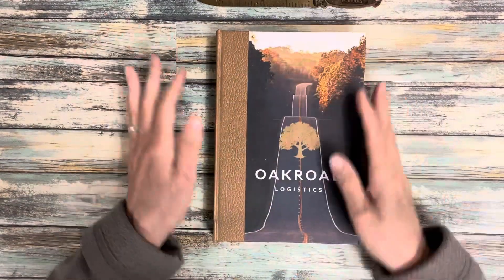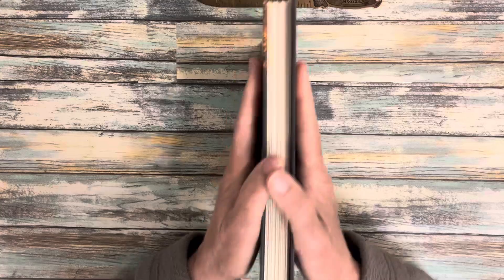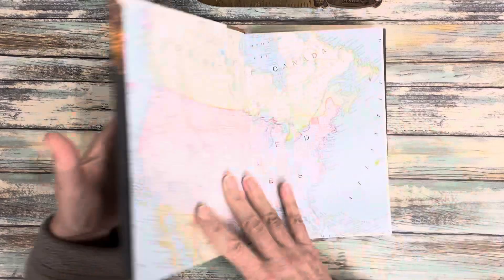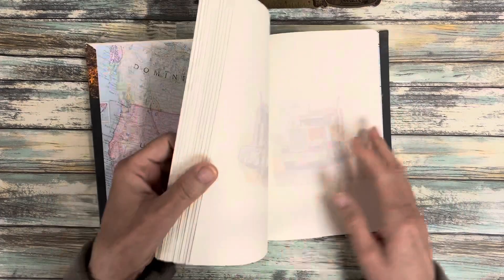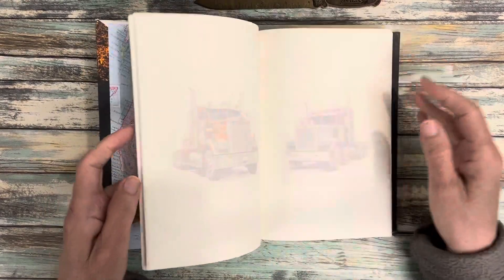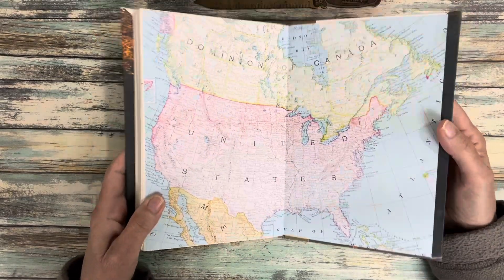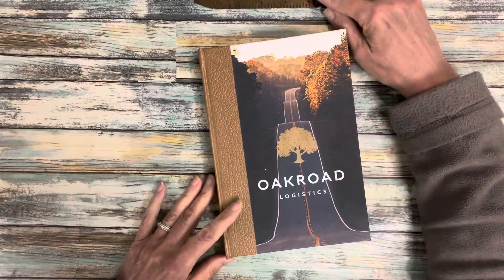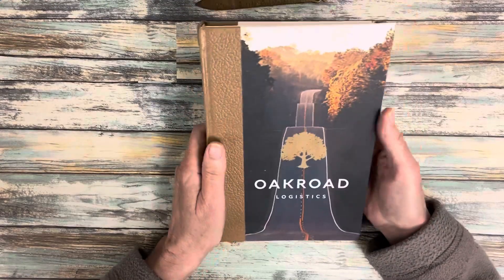A commission for a bound notebook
I was commissioned to make this notebook and I almost forgot to post it.
I really enjoy using my skills for traditional bookbinding.